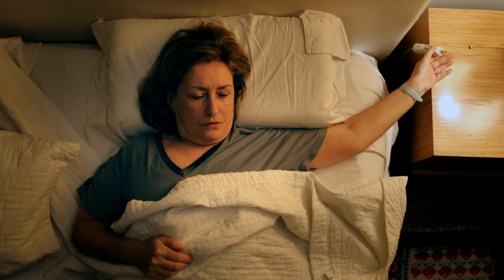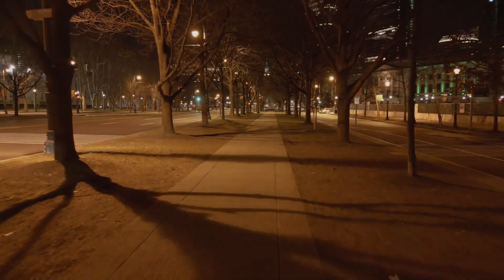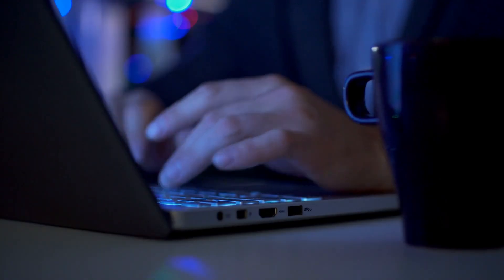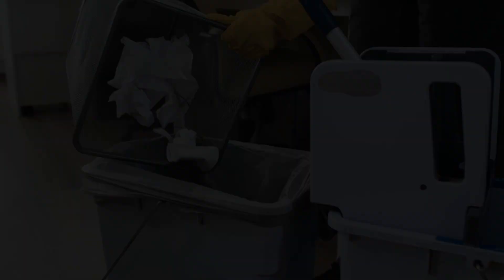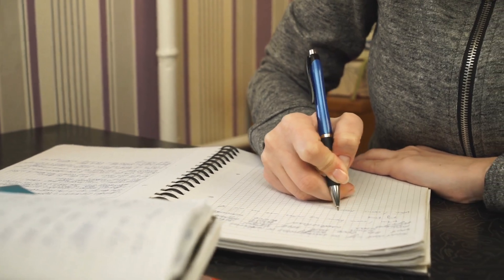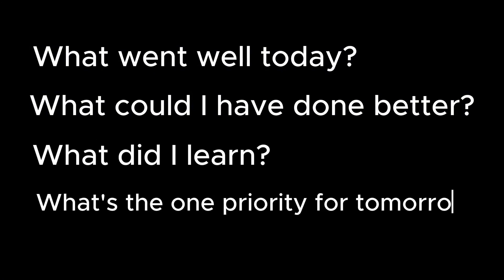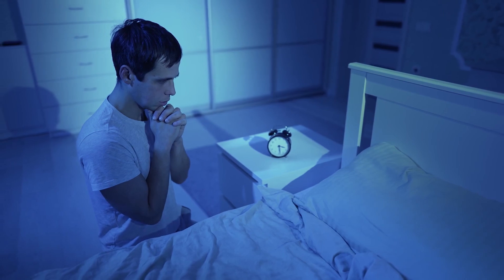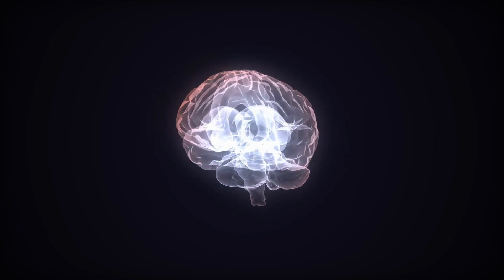6 Evening Habits That Rewire Your Brain | Neuroscience Explains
Your evening routine is more powerful than your morning routine. Here's what neuroscience reveals about the 6 evening habits that literally rewire your brain while you sleep.

In this video:
00:00 : Why Evening Routines Beat Morning Routines
00:24 : ROUTINE 1: THE WORKDAY SHUTDOWN RITUAL.
01:27 : ROUTINE 2: DIGITAL SUNSET.
02:51 : ROUTINE 3: THE TEMPERATURE DROP PROTOCOL.
04:01 : ROUTINE 4: ANALOG THINKING TIME.
04:57 : ROUTINE 5: EVENING REFLECTION .
05:55 : ROUTINE 6: CURATE YOUR SOCIAL ENVIRONMENT.

What you do in the two hours before sleep determines your brain's ability to learn, remember, and solve problems tomorrow. These science-backed evening routines activate your brain's glymphatic system, enhance memory consolidation, and prepare your mind for breakthrough insights.

Research cited: Johns Hopkins, Princeton, Yale, Harvard Grant Study